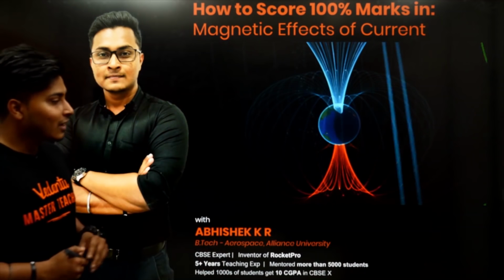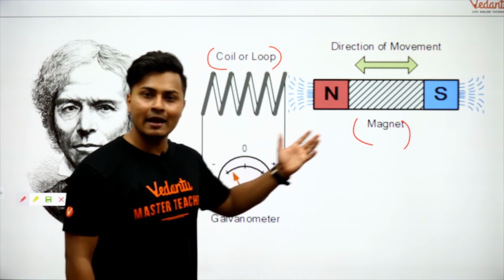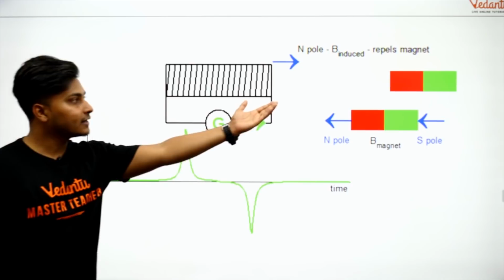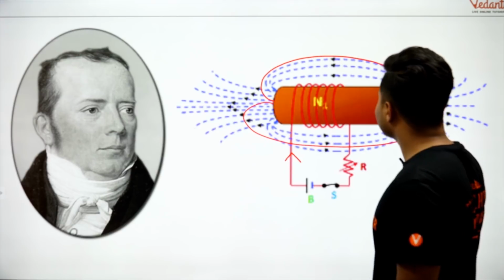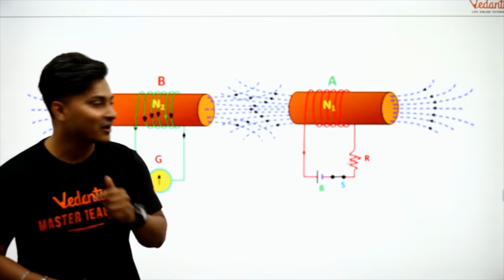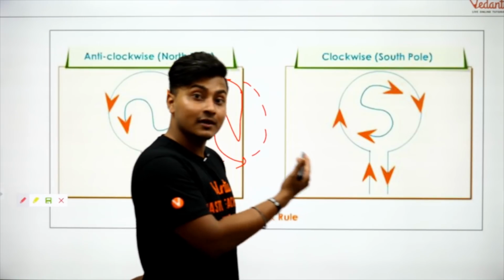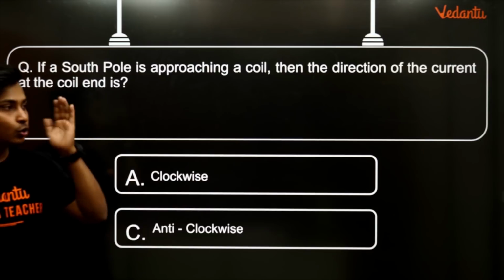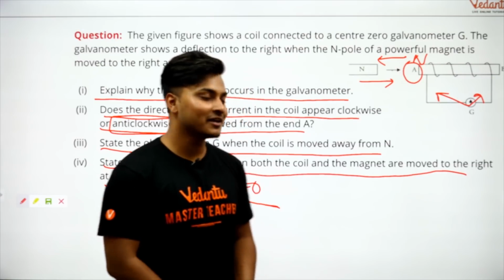Electromagnetic Induction (EMI) - Faradays & Lenz Law | Class 10 Physics Magnetic Effects of Current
Never miss a single video on crucial topics of all the Class 10 subjects!

In this session, Master Teacher and CBSE Expert, Abhishek Sir enlightens you with some most important and amazing study tips on how to score 100% marks in magnetic effects of current. The chapter is considered one of the most important chapters in Physics and most of the students face difficulties in the same. To help you with the same, Abhishek Sir will teach you all the important concepts like electromagnetic induction, DC Motor, AC generator, Galvanometer and many more.